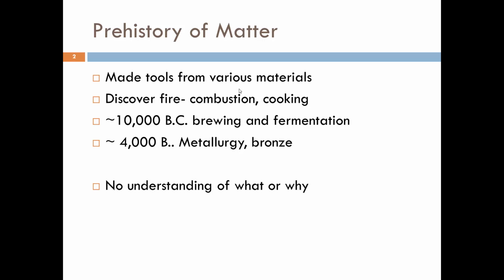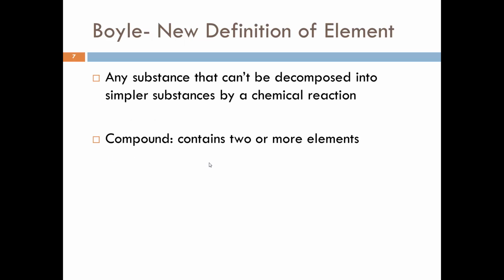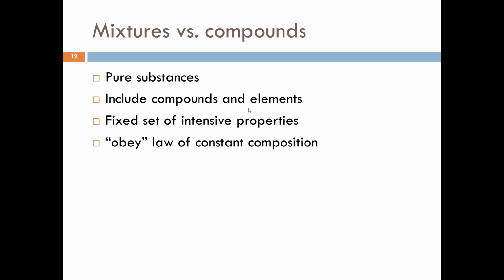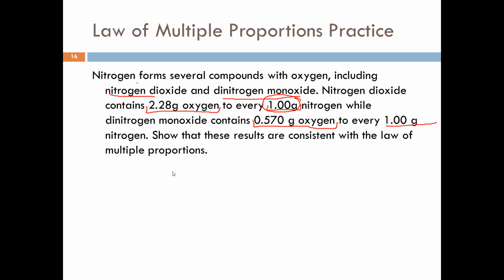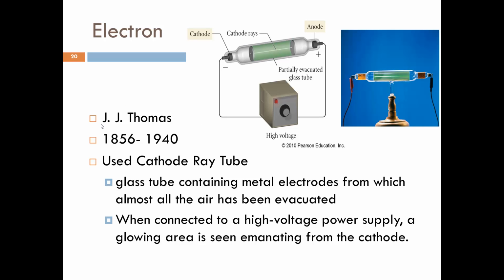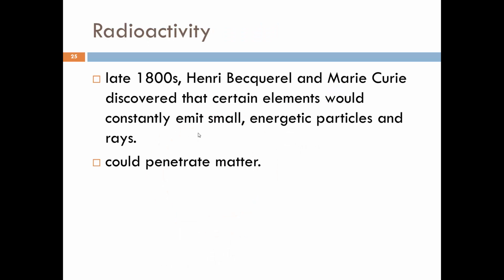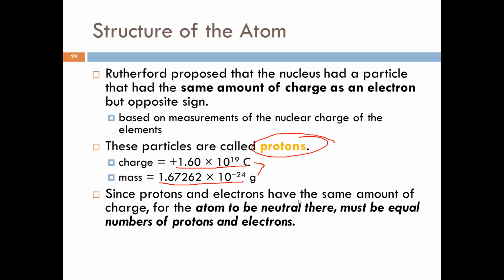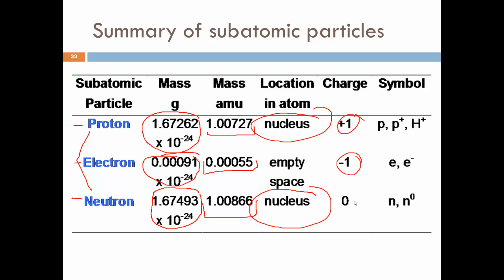history of chemistry and subatomic particles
This tutorial provides information on how the different subatomic particles were discovered as well as the new model of the atomic theory.